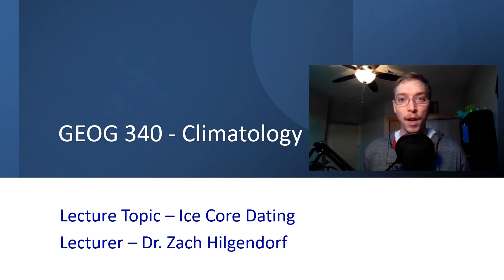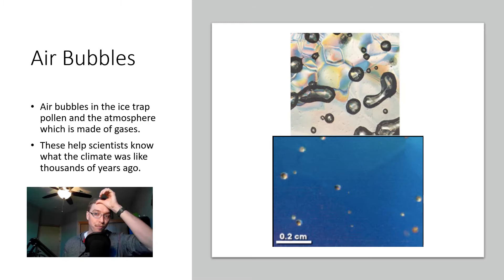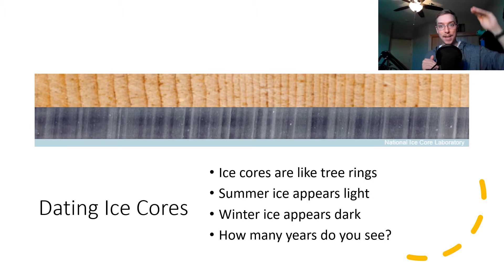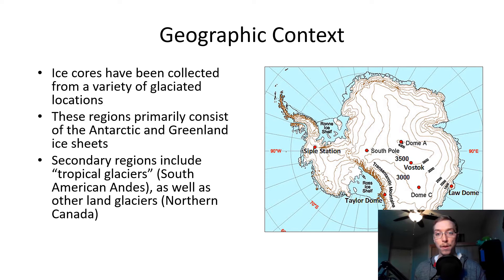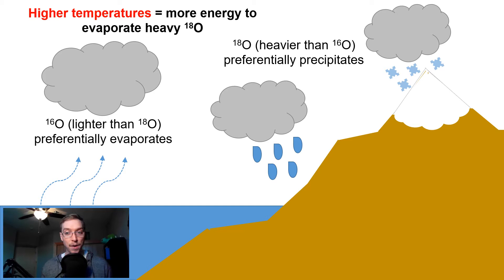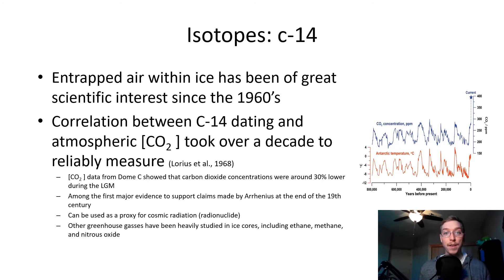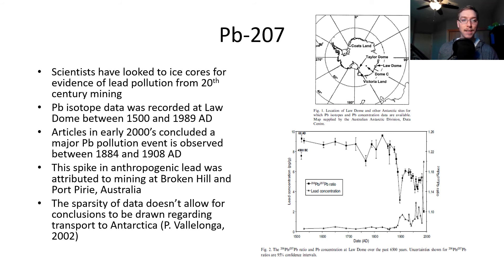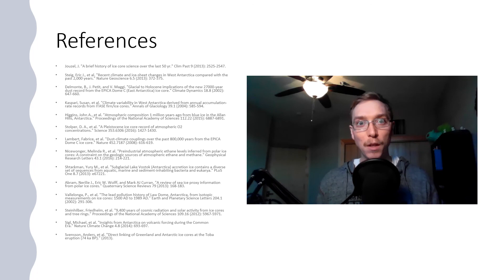GEOG 340 - Ice Core Dating (Lecture 31)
This video was recorded for the University of Wisconsin-Eau Claire Fall 2022 GEOG 340 - Climatology course. In this video, Dr. Zach Hilgendorf discusses  how ice cores are used for dating and atmospheric reconstructions.